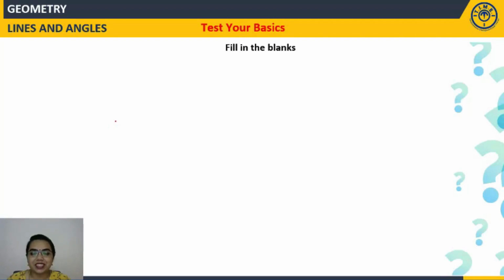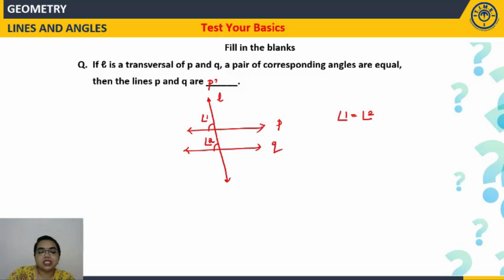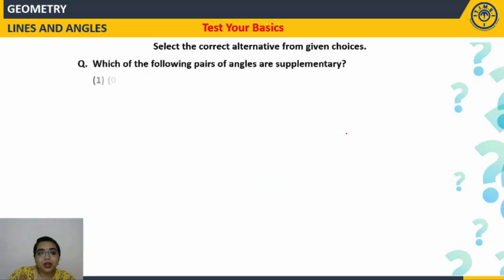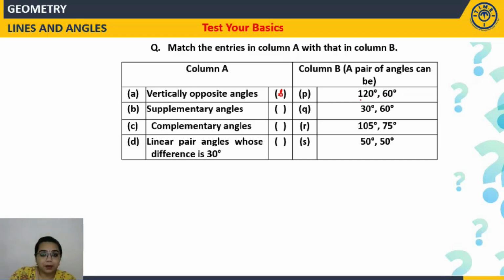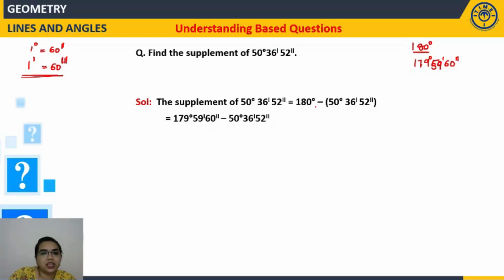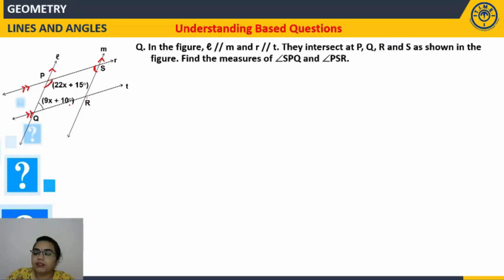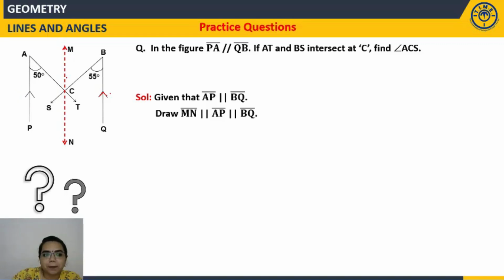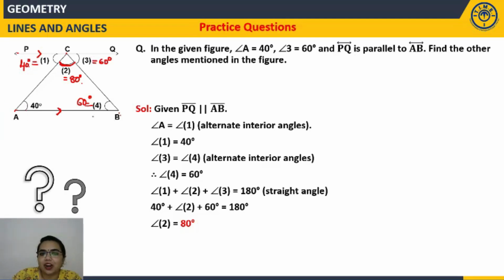Maths - Geometry - Excercise - Claas 6 | TIME4EDUCATION